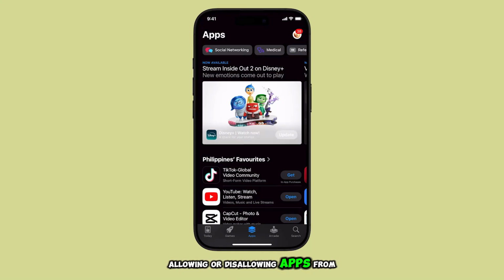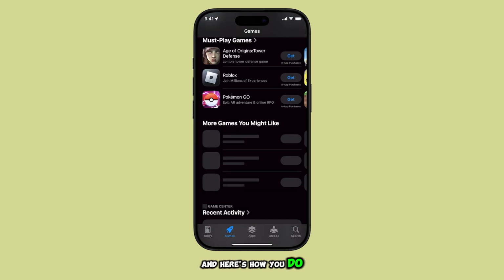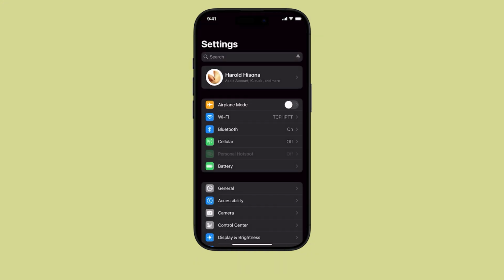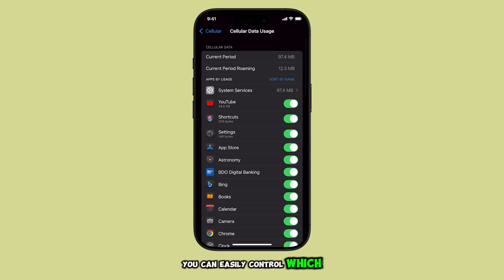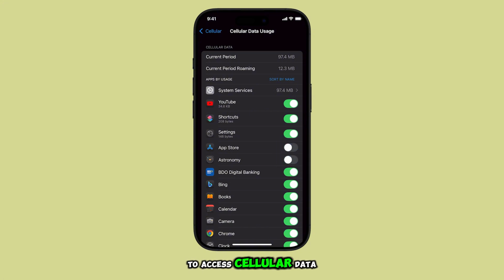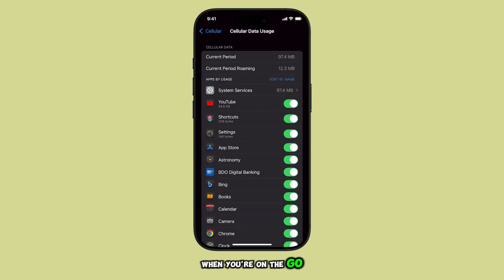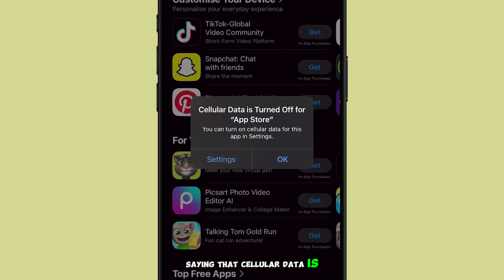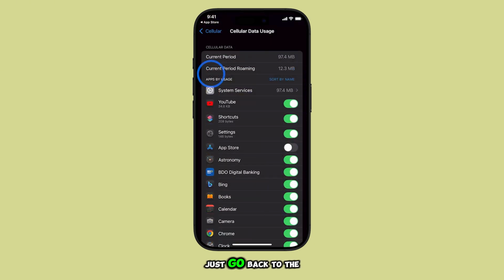How to Allow / Block Apps From Using Cellular Data On iPhone 16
Take control of your mobile data usage by allowing or restricting apps from using cellular data. In this video, you'll learn how to manage your iPhone's cellular settings to ensure only essential apps use mobile data while others stay limited to Wi-Fi. You'll see a step-by-step guide on toggling cellular access for individual apps and testing the changes by disabling data for the App Store.